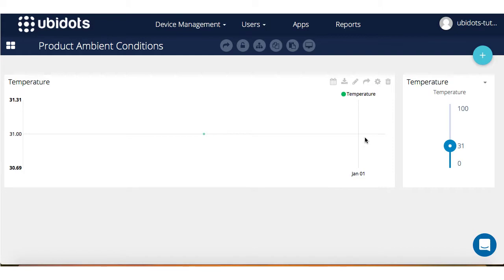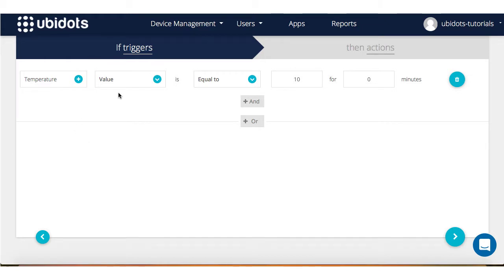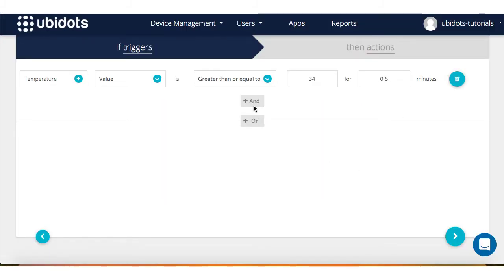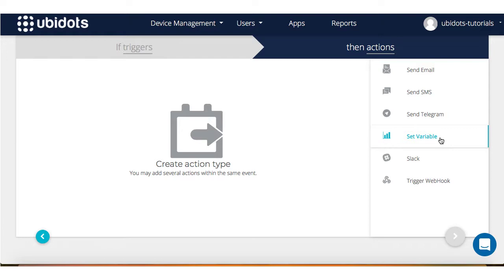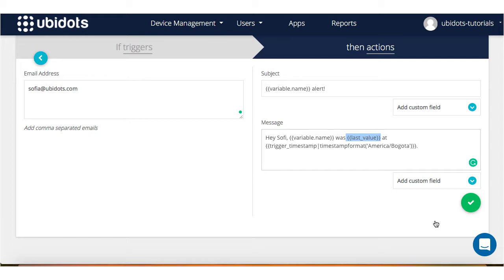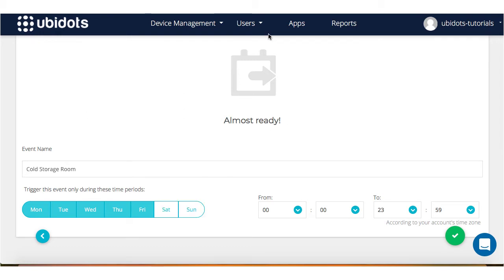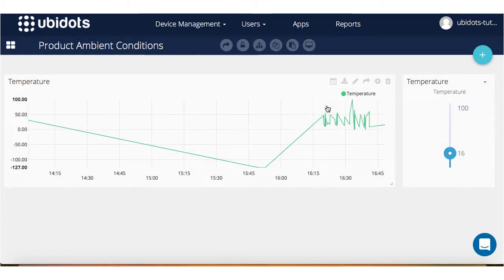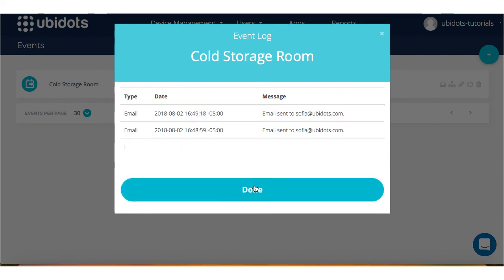Create Conditional Events and Alerts with Ubidots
Create linear or conditional (AND/OR statements) events with Ubidots Events Engine. Trigger SMS, Email, Telegram, Slack, Webhook, or Automation events and alarms based on sensor or actuator data.

-Was my Event Triggered - how to check event logs?